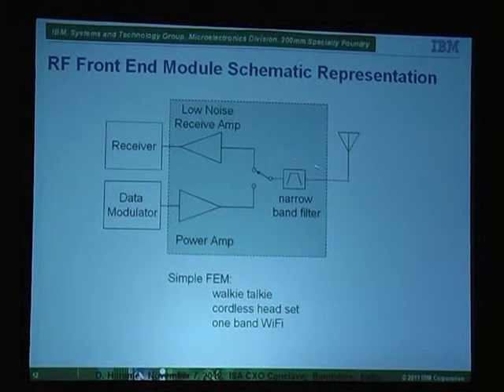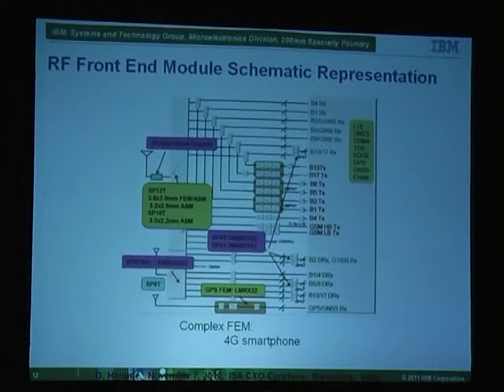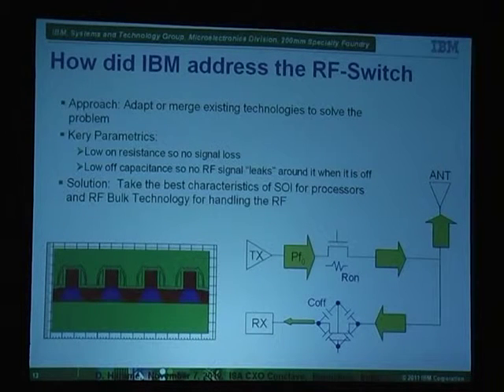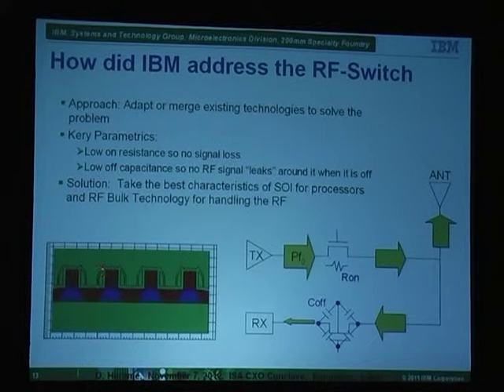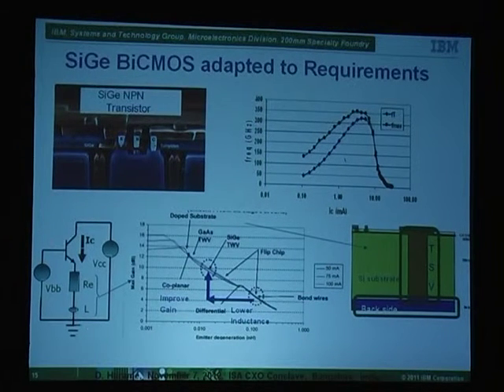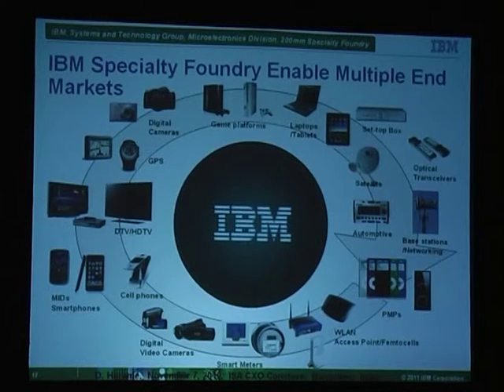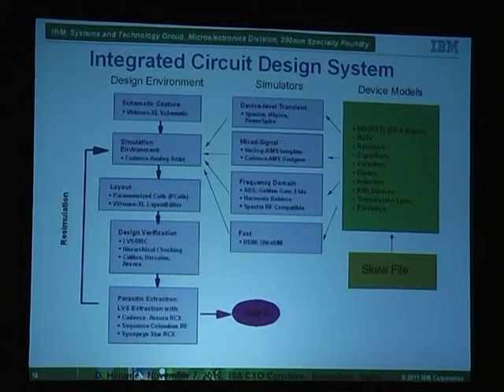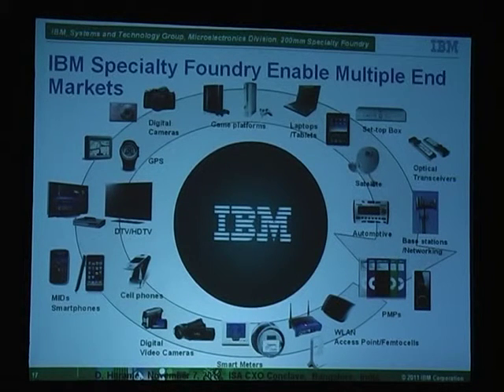Wed Nov 7 2012: ISA CXO Conclave with Dr. Gary Patton, VP, IBM @ Bangalore`